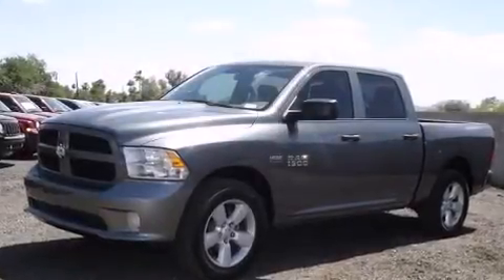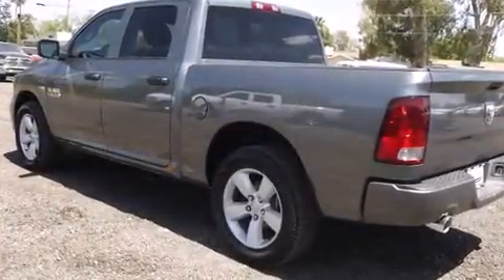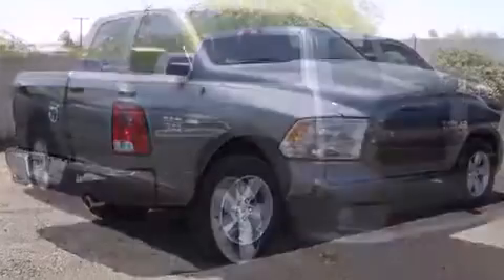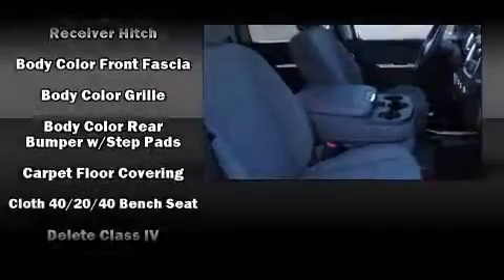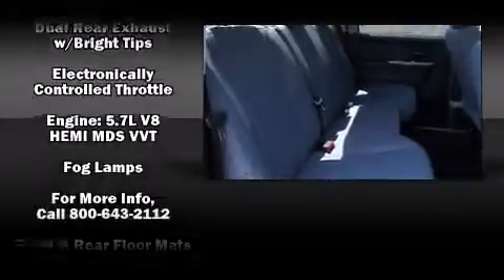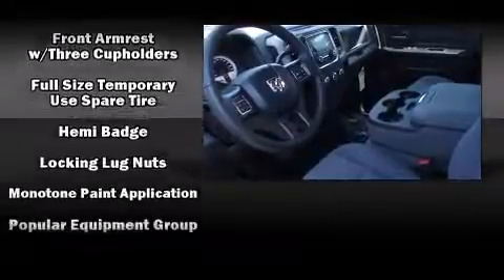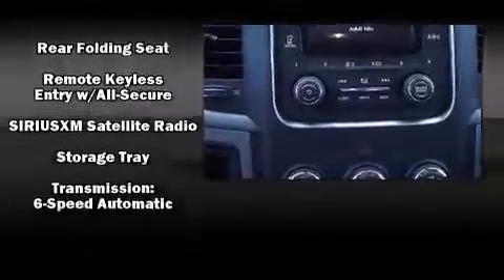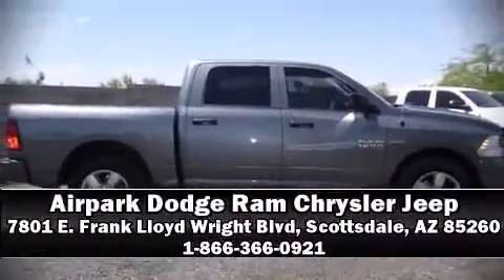2013 Ram 1500 Tradesman/Express in Scottsdale, AZ 85260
7801 E. Frank Lloyd Wright Blvd

Take command of the road in the 2013 Ram 1500. It features an automatic transmission, rear-wheel drive, and a powerful 8 cylinder engine. This model accommodates 6 passengers comfortably, and provides features such as: a rear step bumper, a front bench seat, air conditioning, remote keyless entry, a trailer hitch, a bedliner, and more. Audio features include an AM/FM radio, and 6 speakers, providing excellent sound throughout the cabin. Curtain airbags combine with standard stability control in creating a comprehensive safety network. Our experienced sales staff is eager to share its knowledge and enthusiasm with you. They'll work with you to find the right vehicle at a price you can afford. We are here to help you.